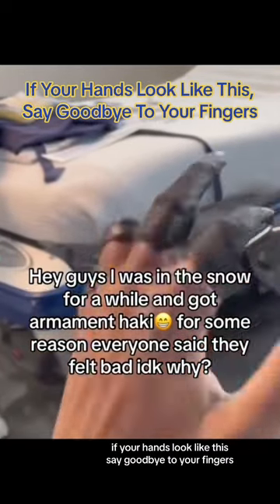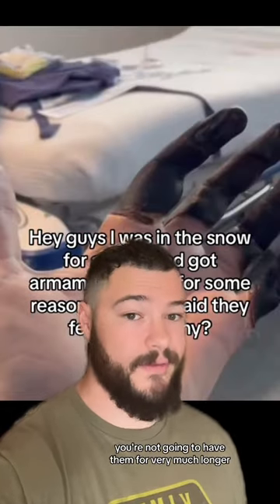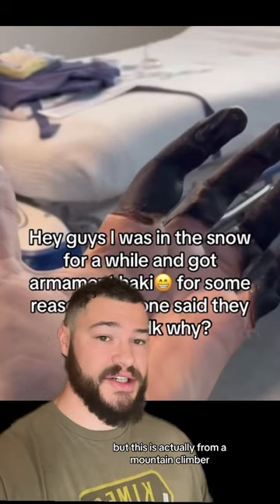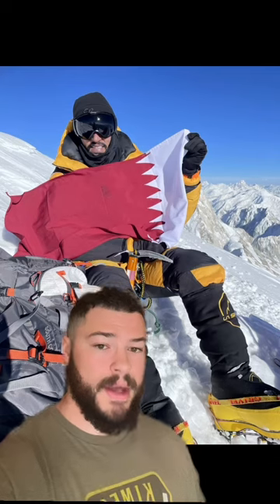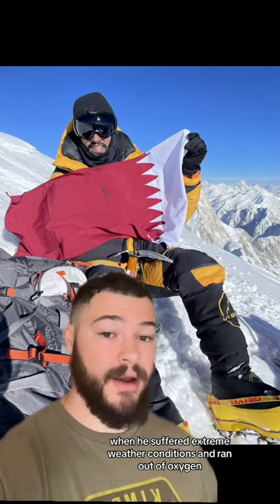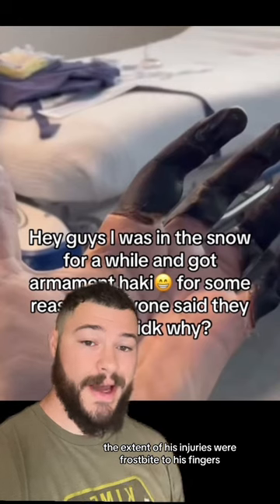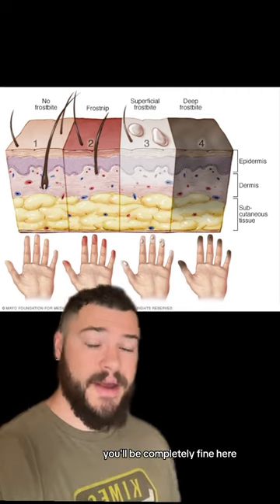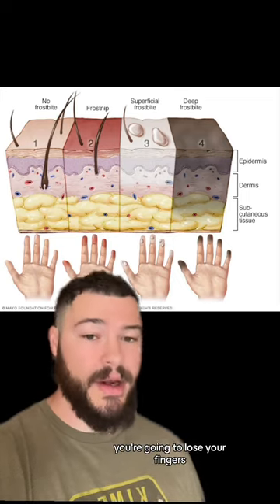If Your Hands Look Like This Say Goodbye To Your Fingers…